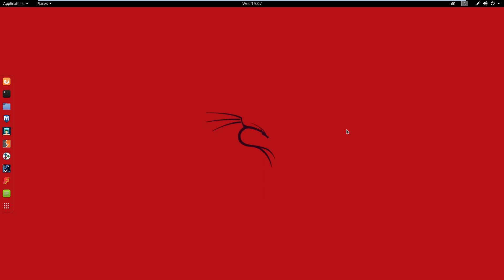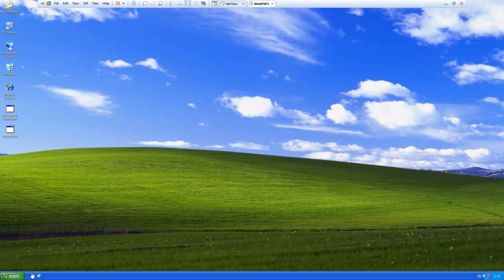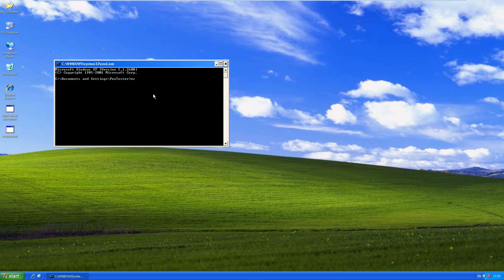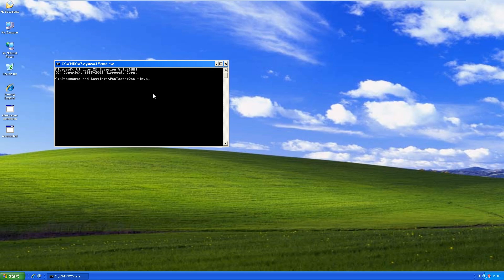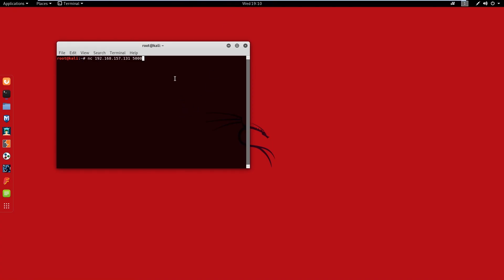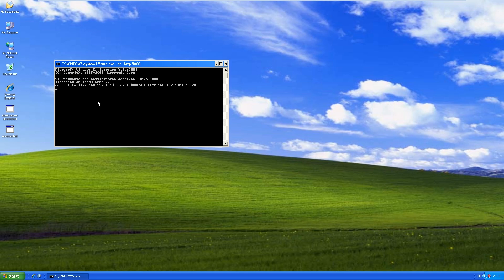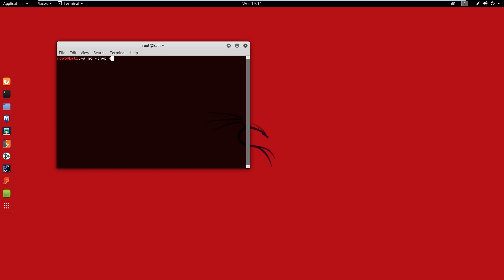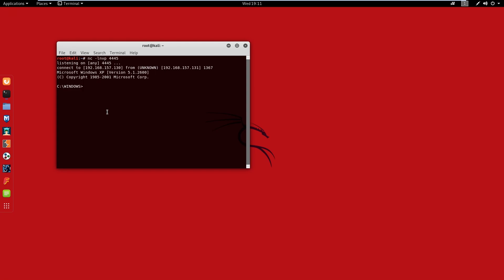Tool Tuesday: Set up a listener with Netcat or nc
Welcome to the second of many Tool Tuesdays! Every week I will highlight a pen testing tool, application or program and give a quick overview on installation and implementation.

If you have any tools you'd like me to go over hit the comments below. This week I am reviewing the Netcat or nc command which is a really simple Linux utility for establishing and testing network connections, but in this video I will show how to set up a listener to catch a reverse shell.

Hacking books I recommend that can help with OSCP:

Penetration Testing

The Web Application Hacker's Handbook 2